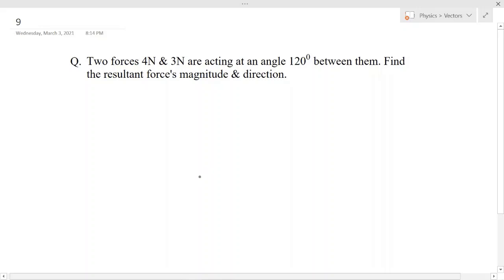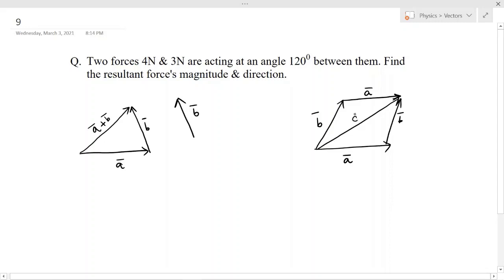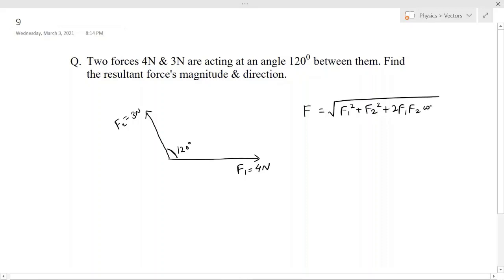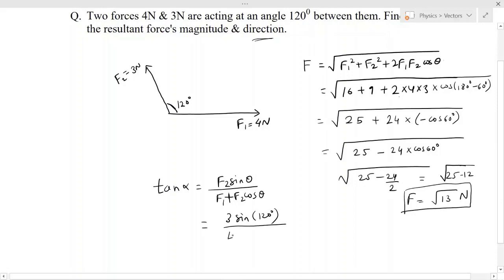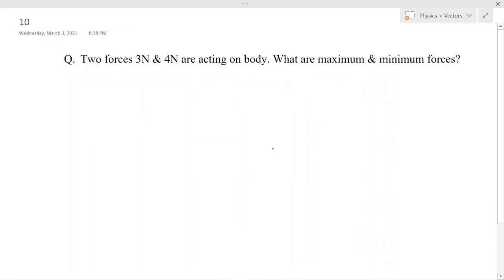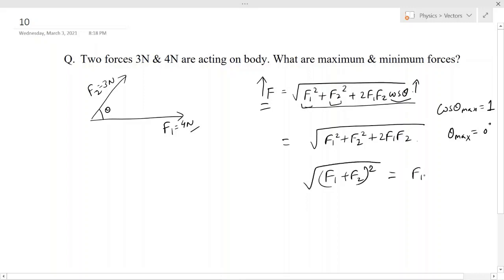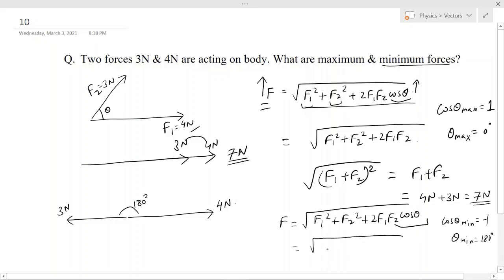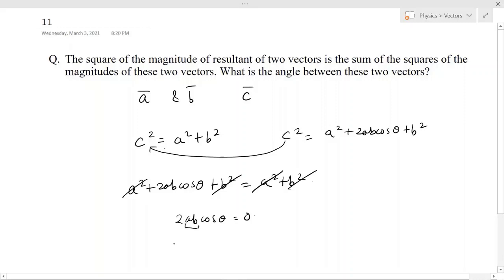Types of problems on vector addition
There are two types of vector additions. One is triangle law of vector addition & another is parallelogram law of vectors. This laws are mentioned in previous video (the In this video we will solve some problems based on addition of vectors.

Previous videos on Anakshi Physics